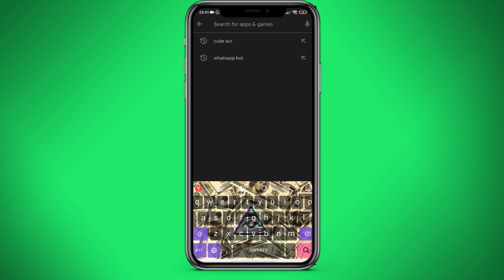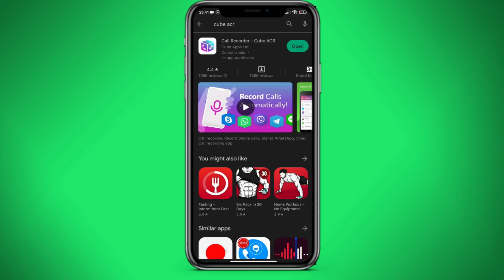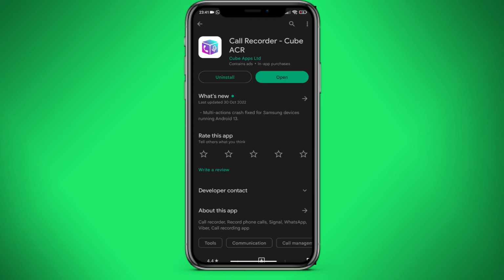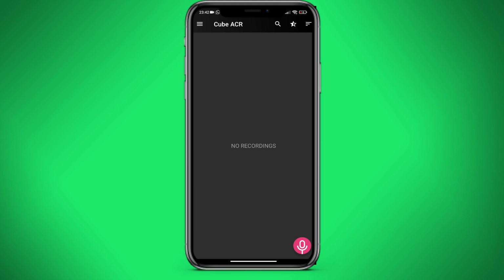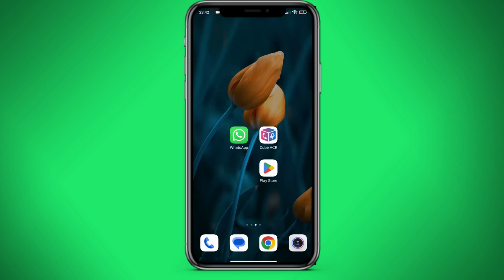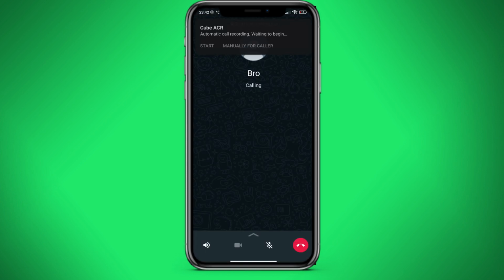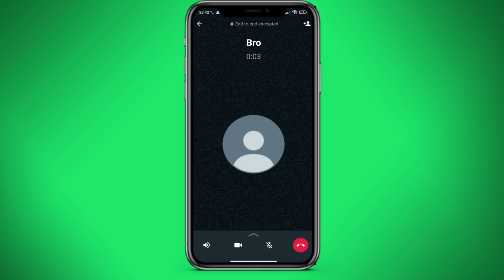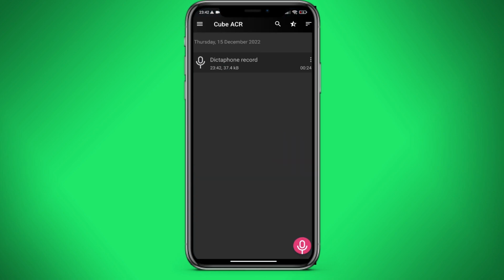How to record whatsapp call?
how to record

In this video I will tell you how to record whatsapp call. It's simple and after completing all the steps for me, you will no longer ask a question how to record whatsapp call.